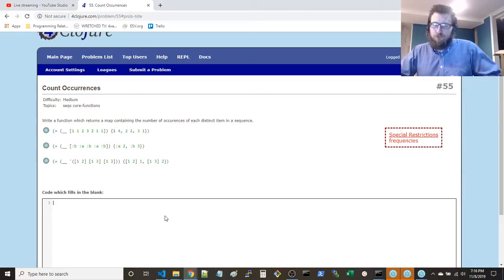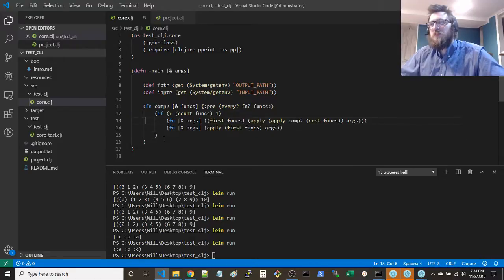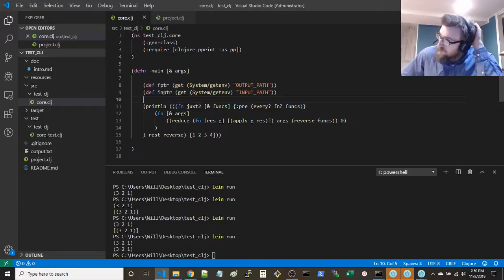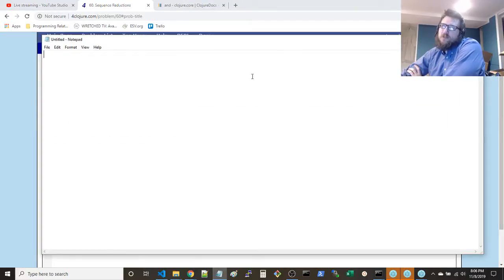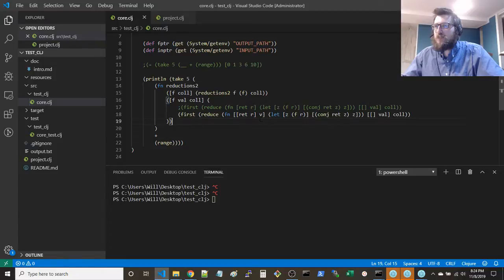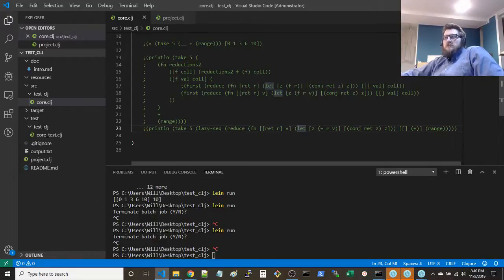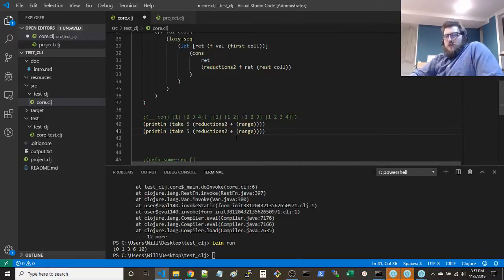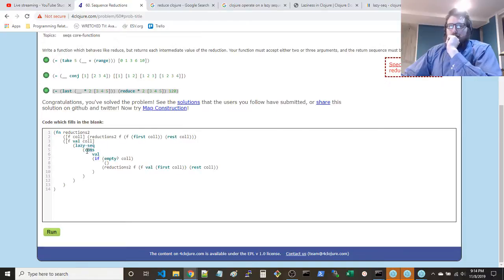Let's learn Clojure! More 4Clojure problems for practice for a couple hours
Practicing Clojure by solving some of the problems on 4Clojure.org